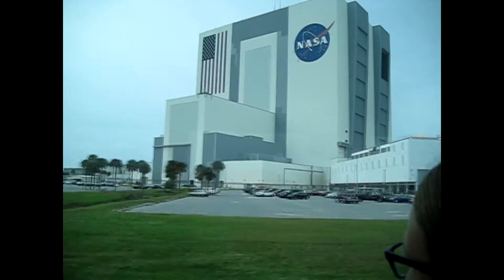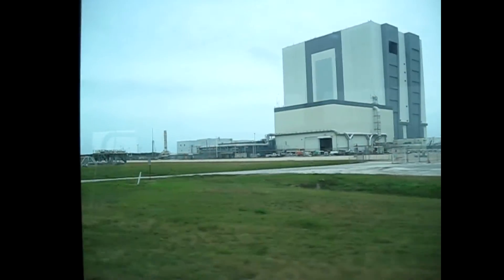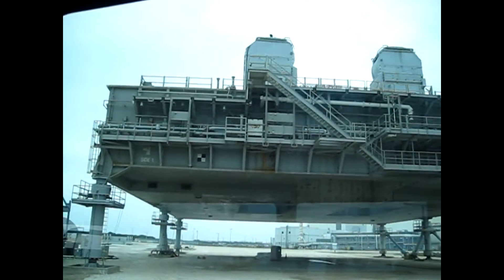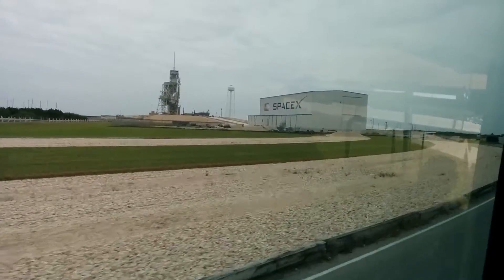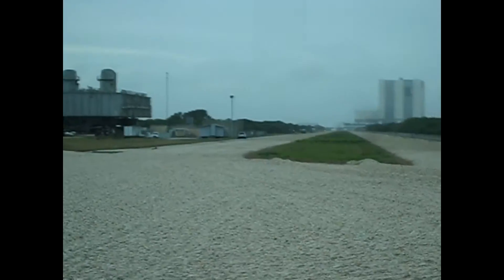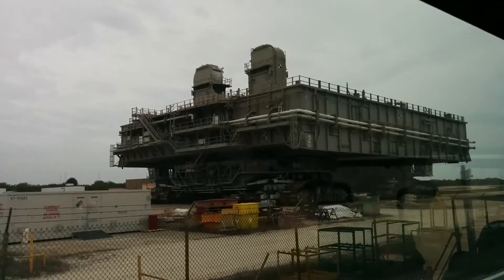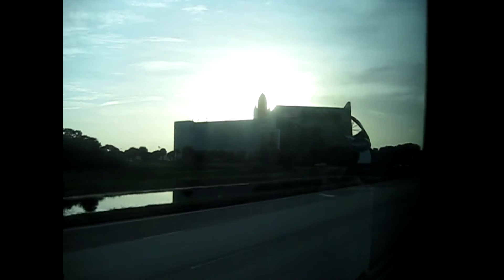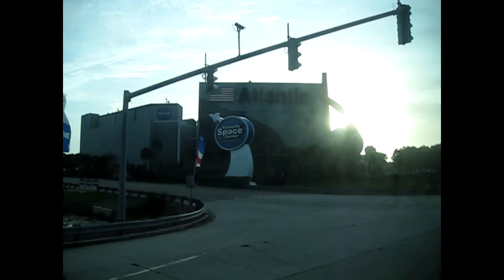Kennedy Space Center 2016 - Bus Tour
Kennedy Space Center Bus Tour - KSC Bus Tour
This tour lasts approximately 2 hours and ends at the Apollo/Saturn V Center, which is a self-paced experience that takes an additional 1.5 to 2 hours. Buses leave the Apollo/Saturn V Center every 15 minutes and take 20 minutes to return to the Visitor Complex. Please plan your day accordingly.

Lvfree Adventures